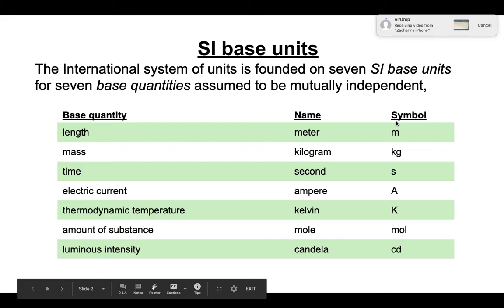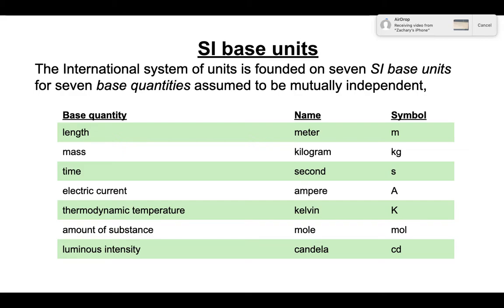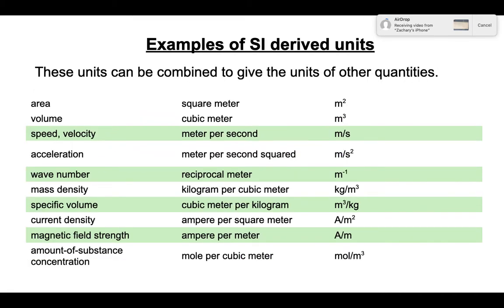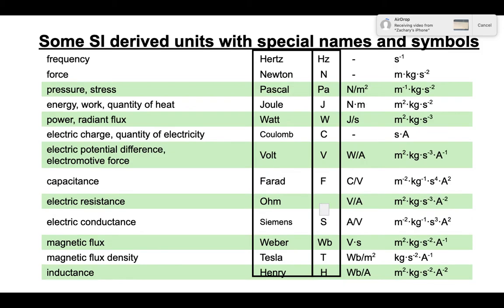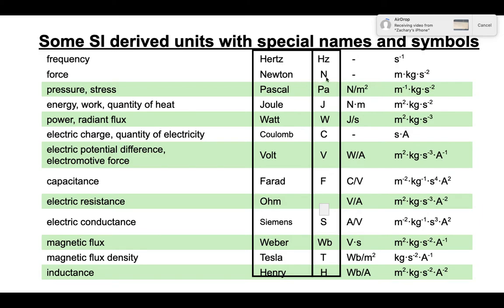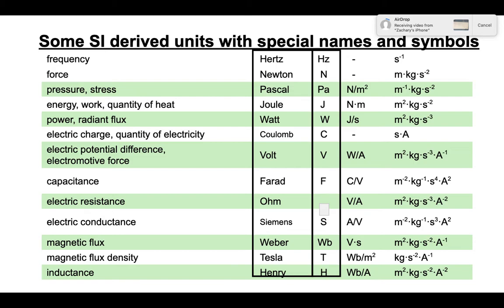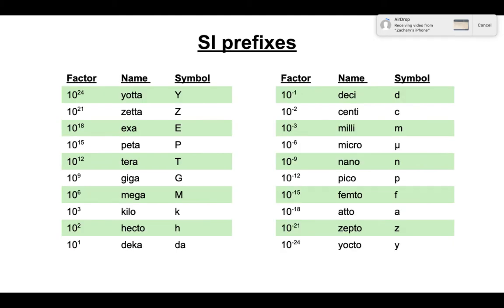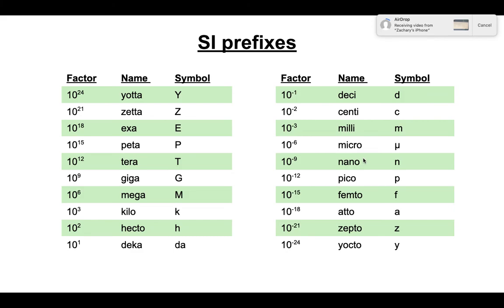1 1 SI Units and Metric Prefixes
An overview of SI Units and key metric prefixes for IB Physics.